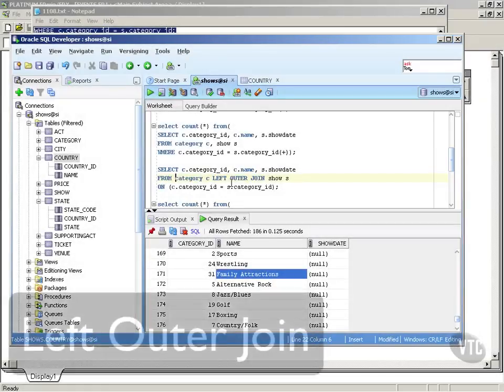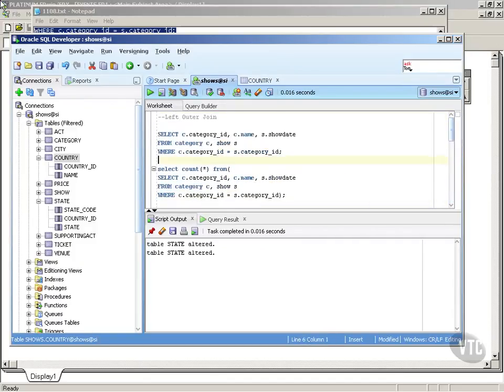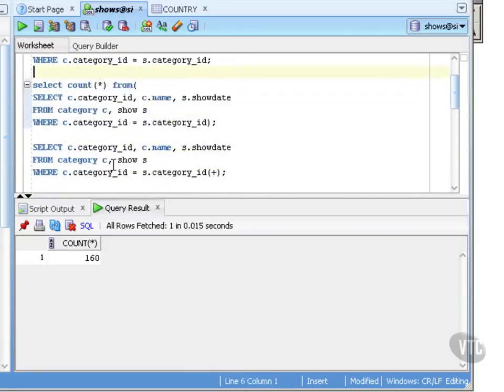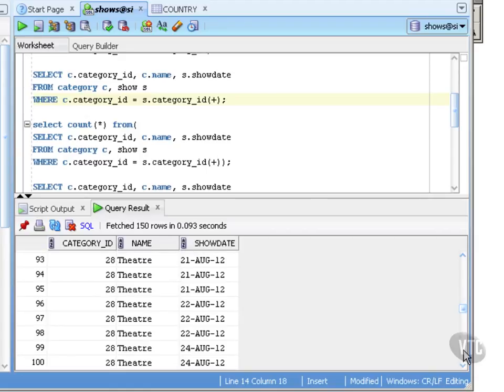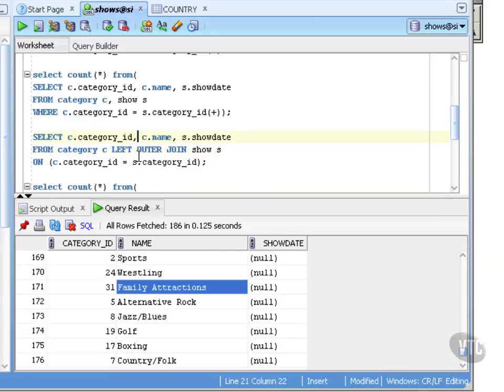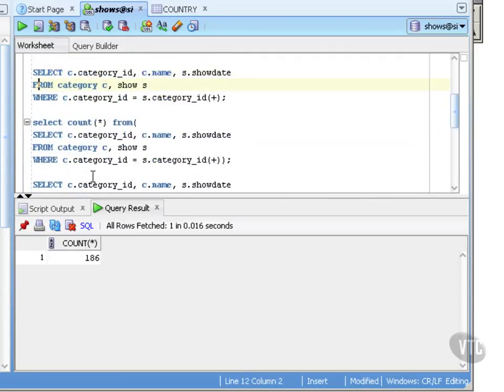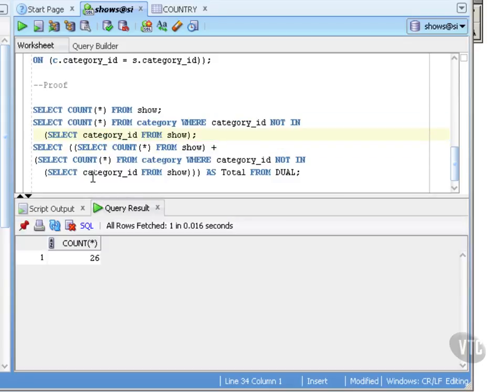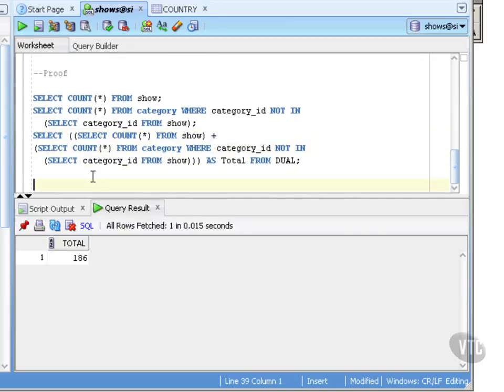115 Left Outer Join